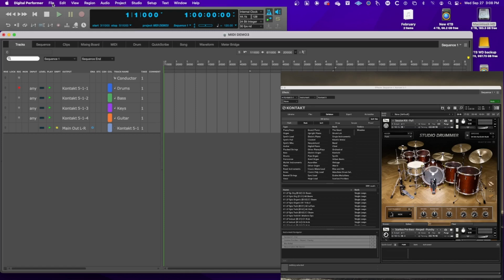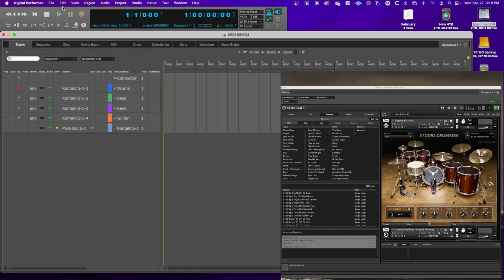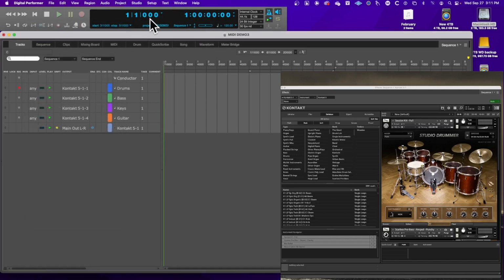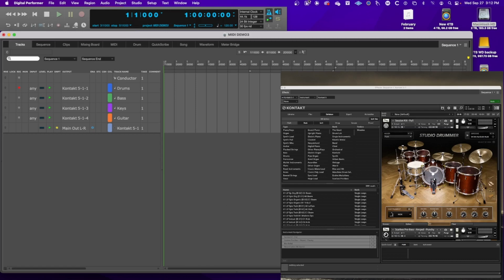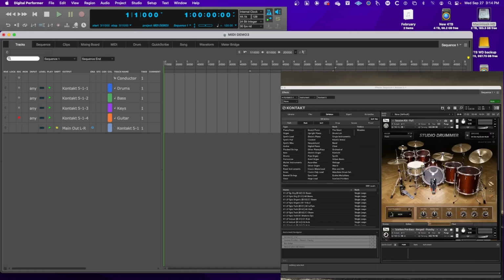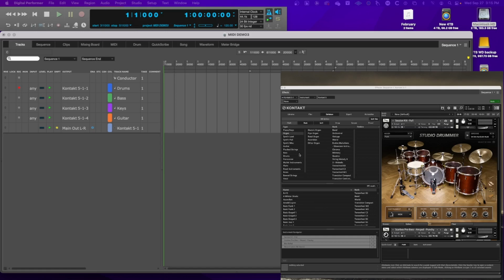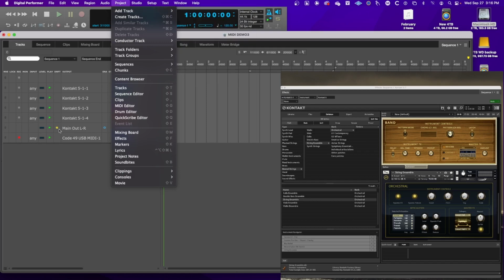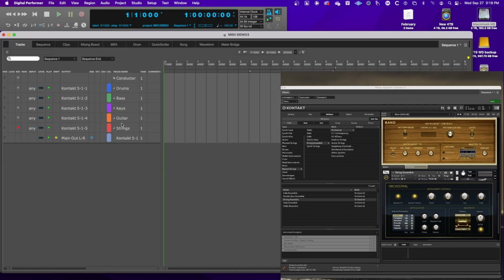MIDI Demo for Interns Part 1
In this video I show you how to get started on your MIDI project for you internship. I discuss the windows and there basic functions as well as how to assign MIDI tracks to instruments using MIDI channels.